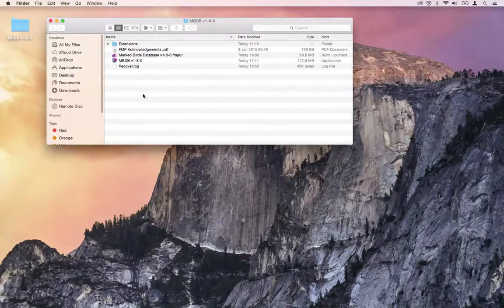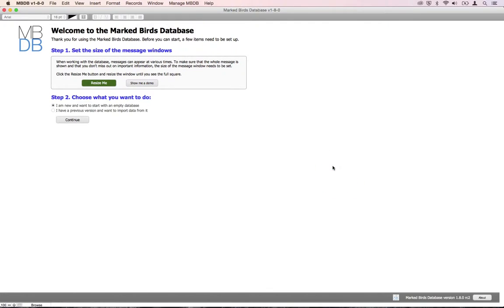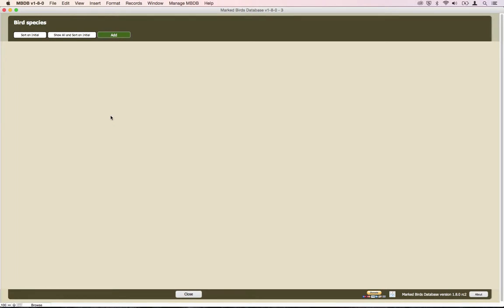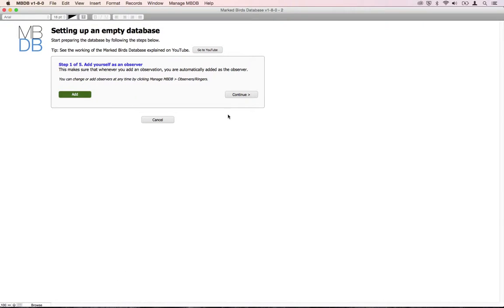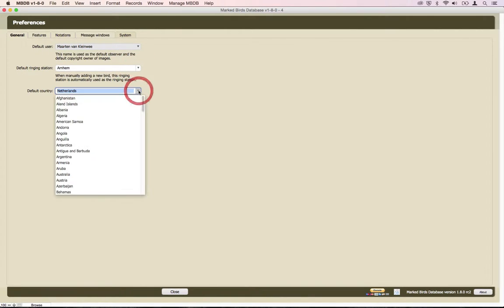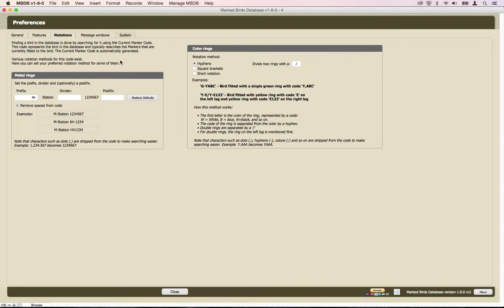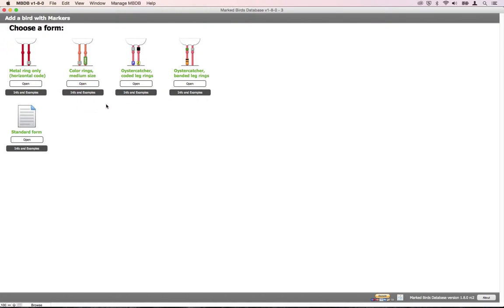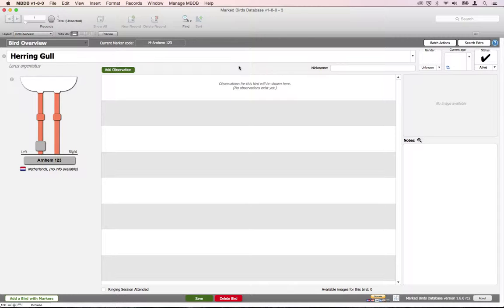Marked Birds Database - Basic setup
In this video I explain how to quickly set up the Marked Birds Database for first use.